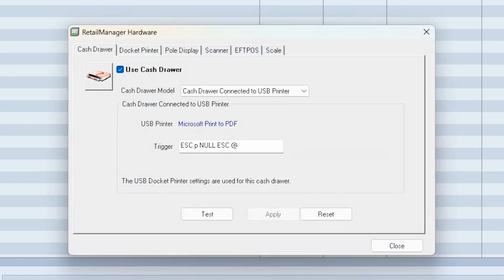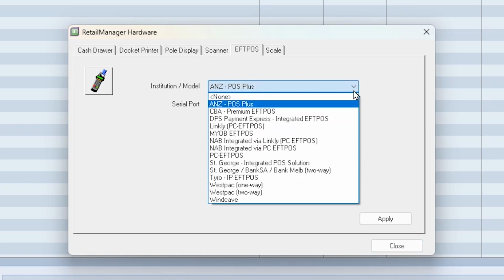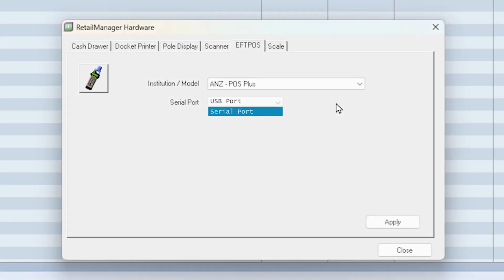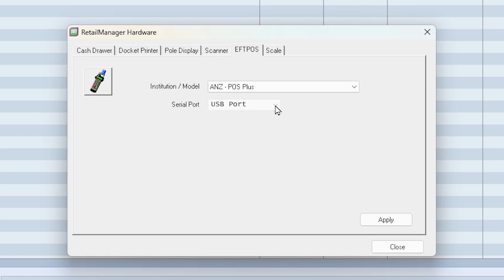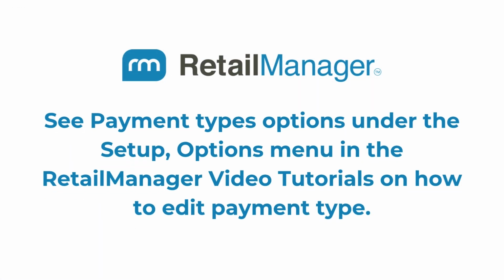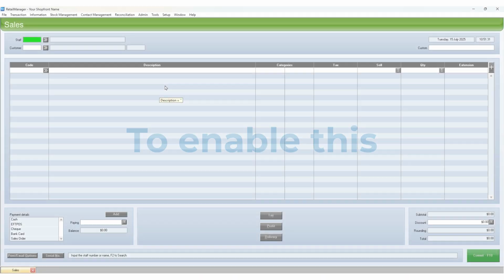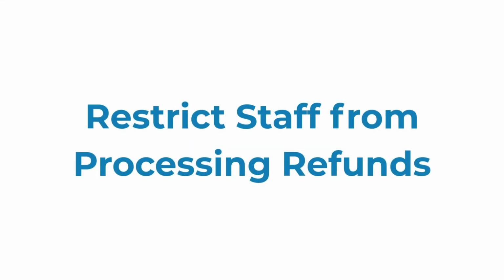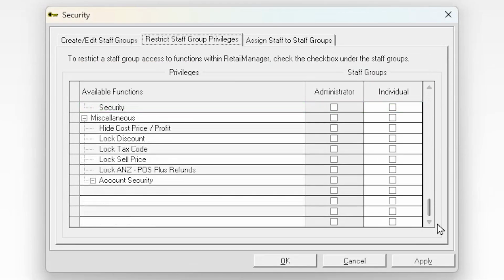Setting up a Connected EFTPOS Terminal in AAAPOS RetailManager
Need help connecting your EFTPOS terminal to AAAPOS RetailManager? In this tutorial, we’ll guide you through the step-by-step process to get your EFTPOS system up and running smoothly.

✅ Topics Covered:

How to connect and configure your EFTPOS terminal

Verifying communication between RetailManager and EFTPOS

Tips for smoother transactions and fewer errors

Getting your EFTPOS terminal properly connected is key to fast and reliable sales processing. Follow this guide to ensure a seamless checkout experience for your customers.

📢 Need more help? Drop your questions in the comments — we're here to help.